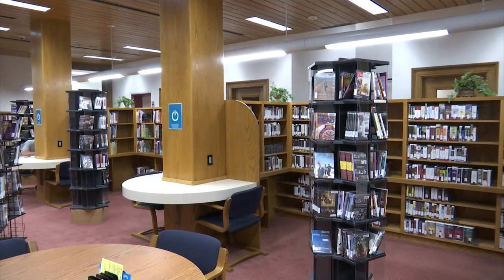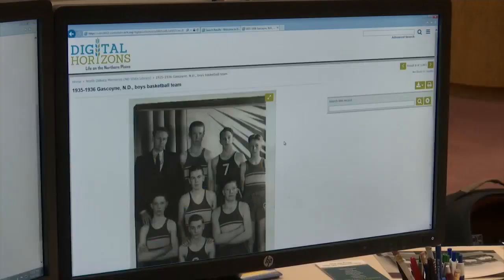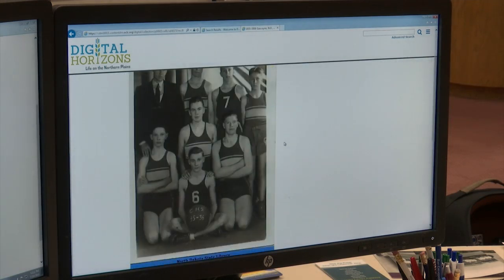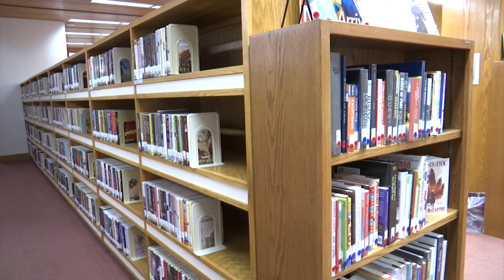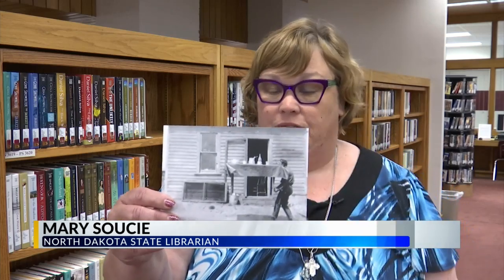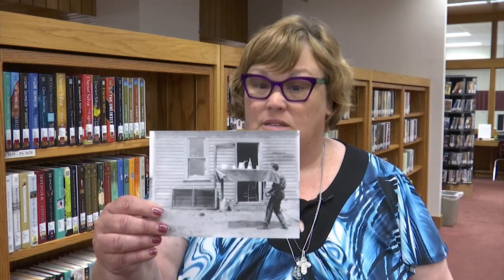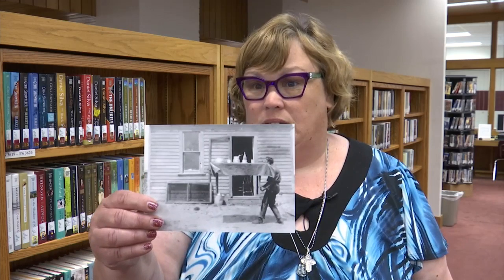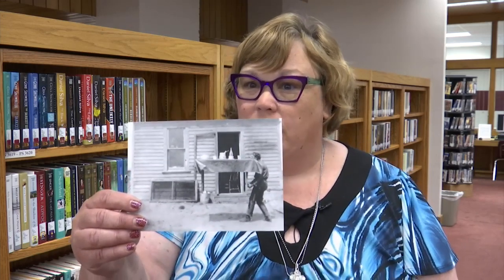Scan Day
The North Dakota State Library is inviting you to help preserve history